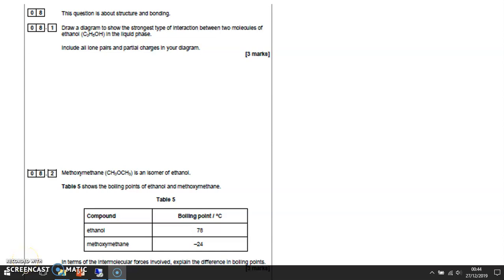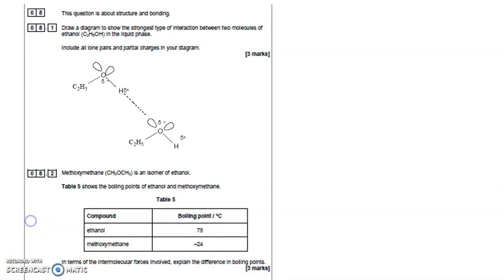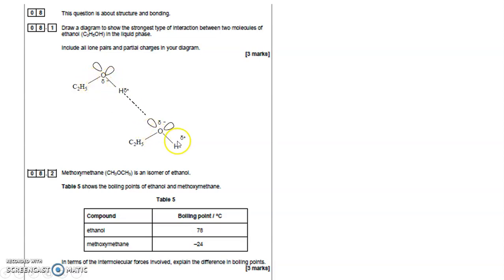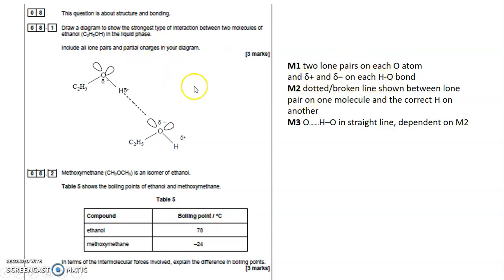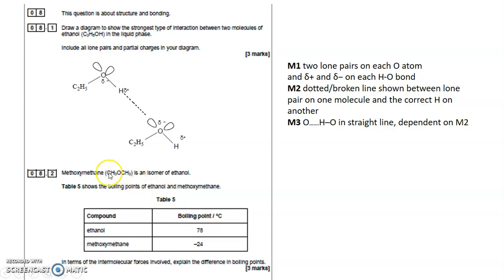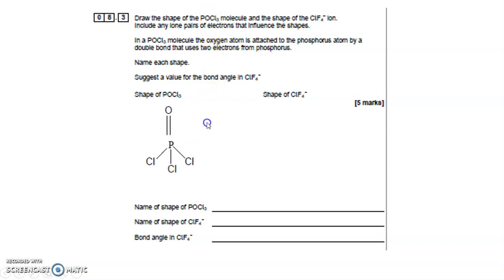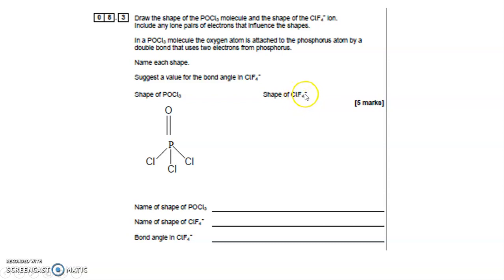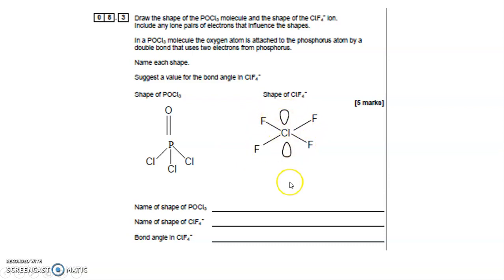A2 P1 2019 Q8